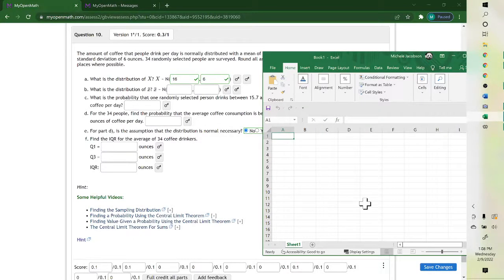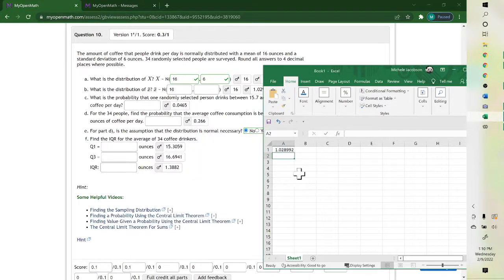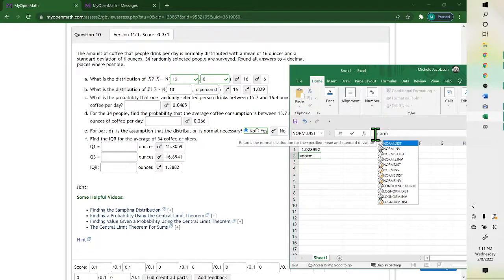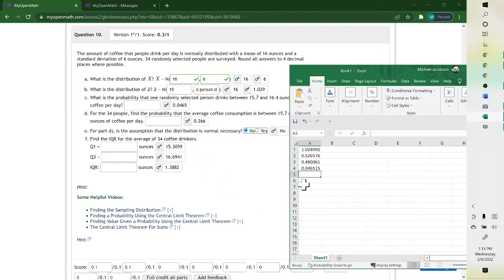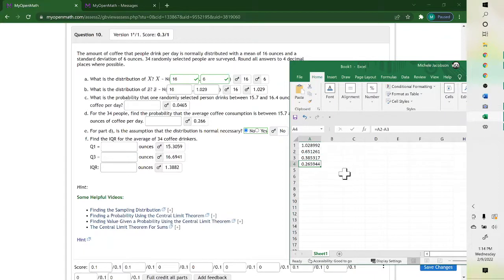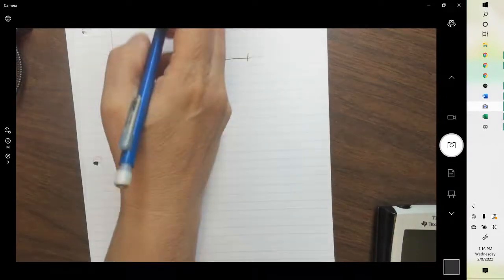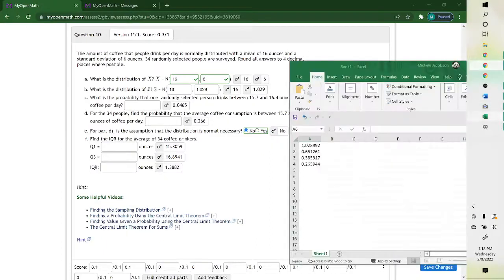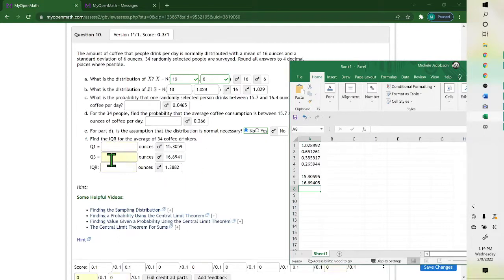MTH128 Chapter 7 sample distribution and Q1 and Q3 and IQR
The amount of coffee that people drink per day is normally distributed with a mean of 16 ounces and a standard deviation of 6 ounces. 34 randomly selected people are surveyed. Round all answers to 4 decimal places where possible.
What  is the probability that one randomly selected person drinks between 15.7 and 16.4 ounces of coffee per day?

For the 34 people, find the probability that the average coffee consumption is between 15.7 and 16.4 ounces of coffee per day.

For part d), is the assumption that the distribution is normal necessary? Find the IQR for the average of 34 coffee drinkers.
Q1 =
 ounces 15.3059
Q3 =
 ounces 16.6941
IQR:
 ounces 1.3882